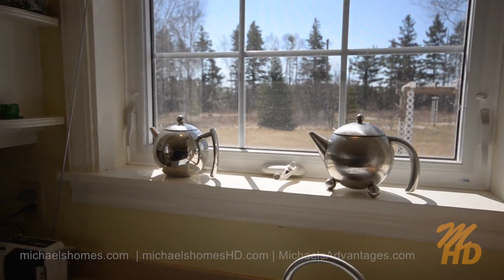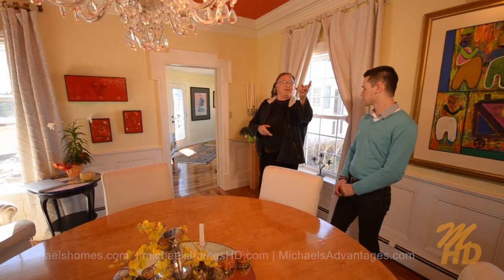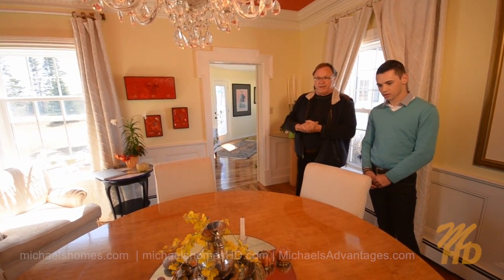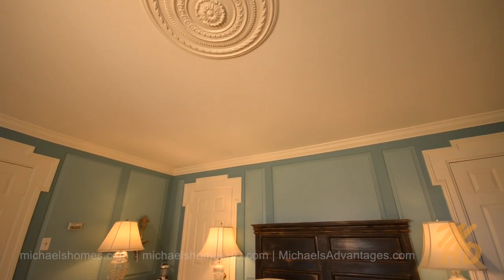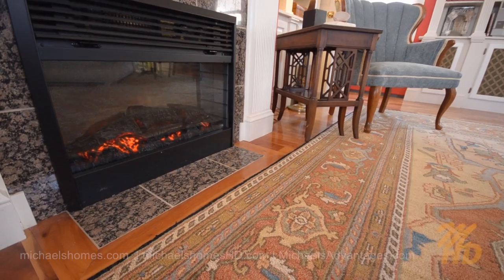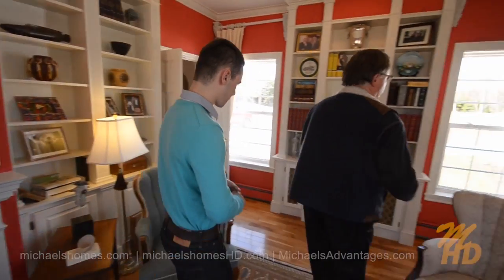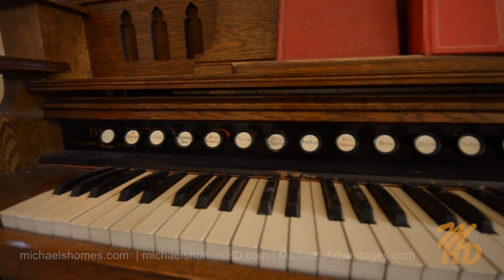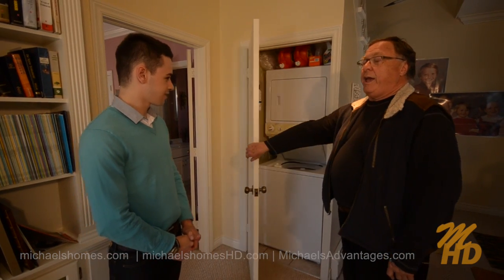(SOLD) 342 Sou-West Huntley PEI seen in New York Times Pilot Established Homes National TV Show HGTV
Reduced to $499,000. (SOLD AND CLOSED!)
New! Featured on the National TV Show AT HOME: 30 minute version of this property can be found

| Call Toll Free 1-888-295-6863 or direct (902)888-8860. Michael Poczynek, CRS, ABR, CIAS, CDPE, ePro, RECS, is your "High Definition Real Estate Agent" -- Marketing your property Socially and Globally.  The only Realtor you will ever need for information on any MLS or non-MLS listing from any Broker, Agent, or Private Seller in Prince Edward Island Canada.
MLS Description:
A wonderful surprise greets you as you drive down a quiet country road in Western PEI. 29 acres of strawberry, blueberry, and raspberry patches along with a 10 acres tree farm leads up to this 25 yr. old home, which looks like a copy of a Southern manor home. Completely remodeled several years ago. 6 bedrooms and 5.5 bathrooms mean you can be comfortable with family and friends, a huge kitchen with granite island and seating for the family and friends, a large deck off the galleries to the guest house, a Japanese garden with koi pond and pergola off the gallery to the utility wing, the pillared back of the house looking over the salt water to the gazebo. A perfect summer home made year round comfortable by 6 heating zones. A fireplace, and huge amounts of insulation. Many more things make your life easy here. Perennial gardens, park like setting, close to sandy beaches, golf courses, and water park. Low maintenance make this home a treat for the lucky owner and fun for all.
This home has been featured in the New York Times, and this video was prepared for a television show called "Established Home" that will hopefully make it to National Television or HGTV.
Located near Alberton, Northport, Brooklyn, Huntley, Kildare, St. Felix, Lorretta, Rosebank, Mill River East, Cascumpec Bay, Bloomfield Provincial Park, Woodstock, Bloomfield, St. Edwards, Ebbsfleet, Waterford, Pleasant View, Kildare Capes, and Fishermen's Haven Provincial Park.
Located west of Charlottetown, the Confederation Bridge in Borden, Kensington, and Summerside.
Also be sure to check out Prince Edward Island's largest collection of Aerial Photos Follow me on Twitter for instant video updates and more Make sure you join my mailing list Add me as a friend on Facebook and Google Plus at: http:// mpoczynek.com. Connect and recommend me on LinkedIn I am also on Pinterest, Tumblr, MySpace, Blogspot, Digg, and Reddit.
Michael Poczynek, CRS, ABR, CIAS, CDPE, ePro, RECS, has been a leading and top producing real estate agent with Century 21 Northumberland since 1997 and specializes in dealing with off island buyers & sellers. He prefers to work with Waterfront/Oceanfront, Recreation, Relocations, Luxury, Investment, Income (Multi-Family, Apartments, Strip Malls, Retail Centres), Commercial, & Development properties in PEI and across Canada.   Michael can be reached at all times at (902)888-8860.
This Video pre and post production by:
Century 21 Northumberland (1987) Limited
629 Water Street East
Summerside  PE  C1N 4V6   CANADA

Realtor.ca, mls.ca, icx.ca, cls.ca, and Prince Edward Island Real Estate Board CREA (PEIREA) MLS # 13067603.

Yes, I Can!